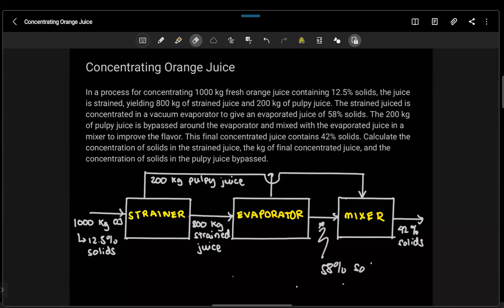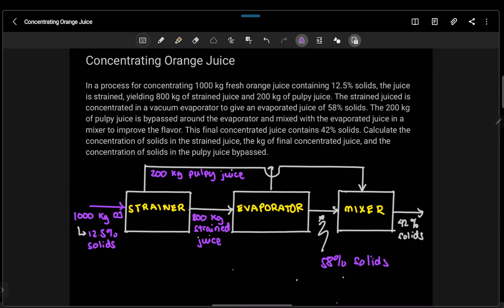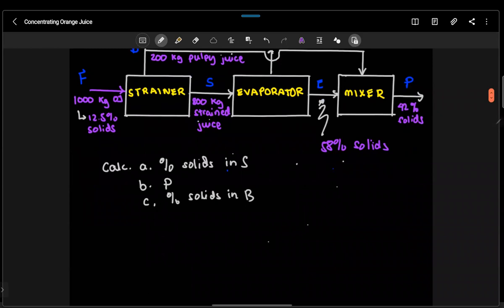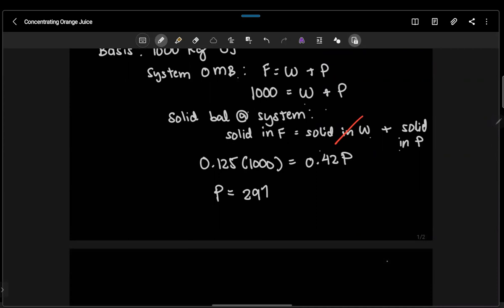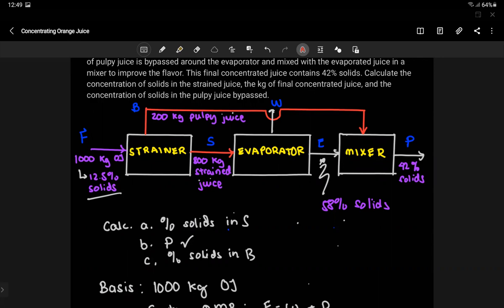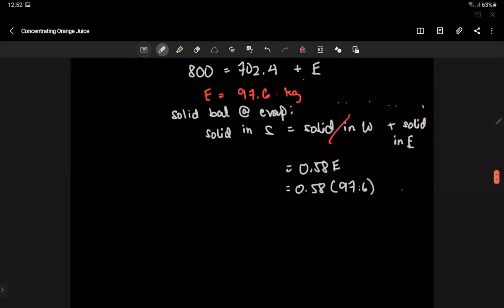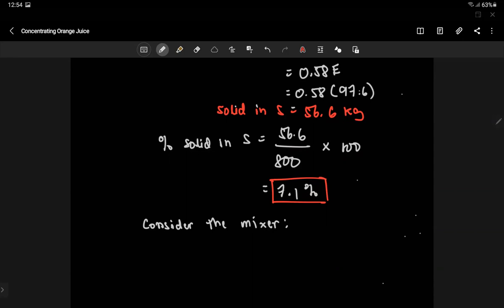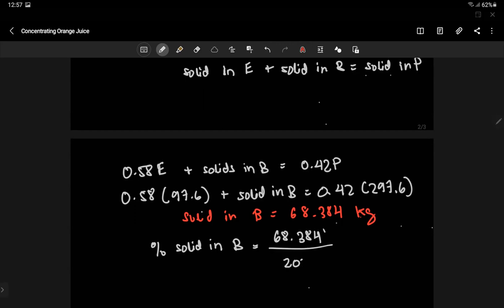Concentrating Orange Juice